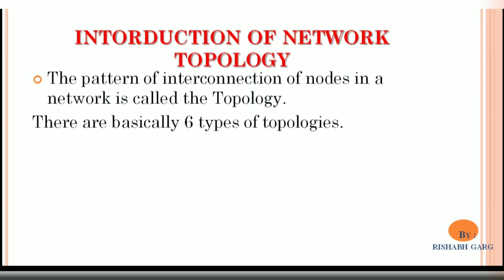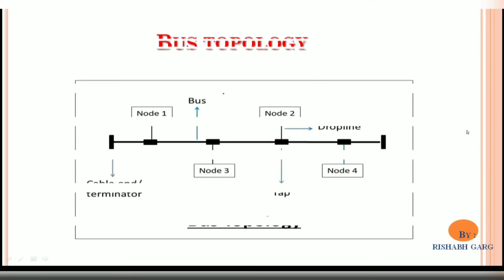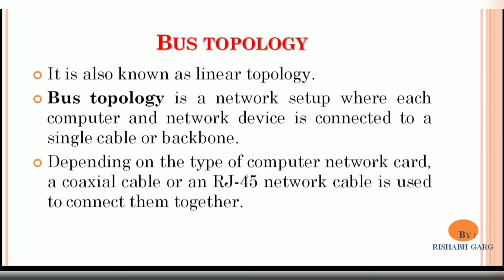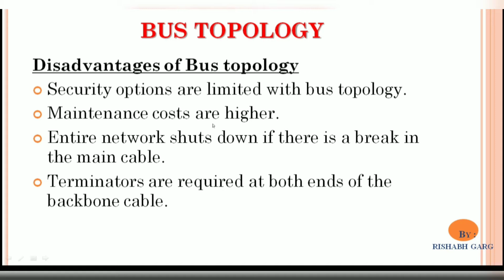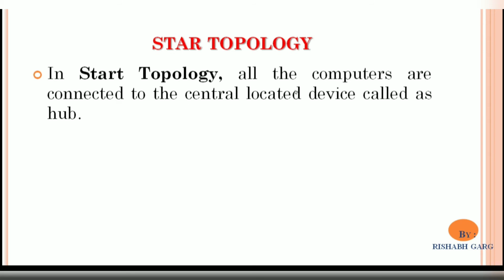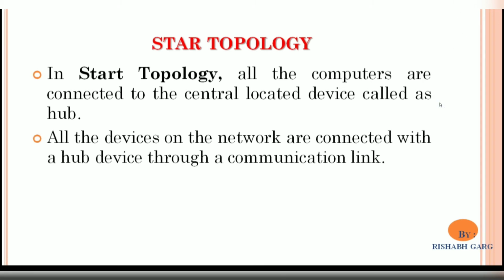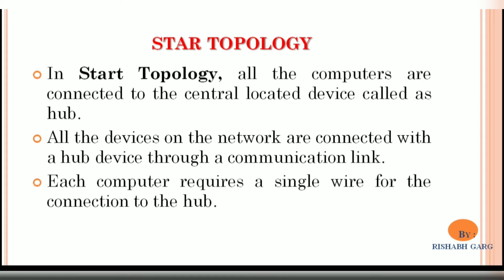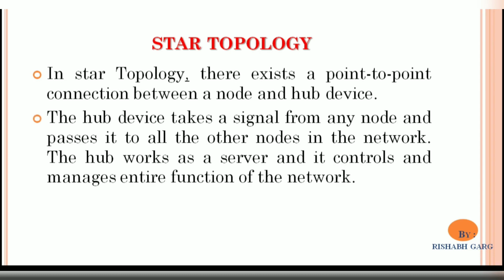Network Topology | CBSE | class 12| Part - 2| Rishabh Garg| The Code execute